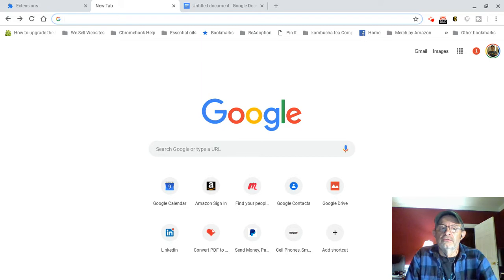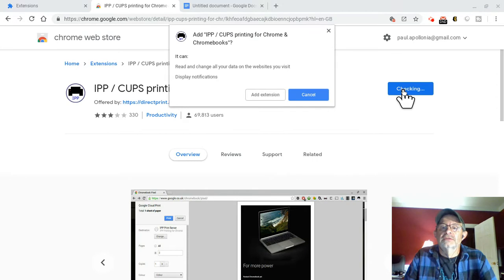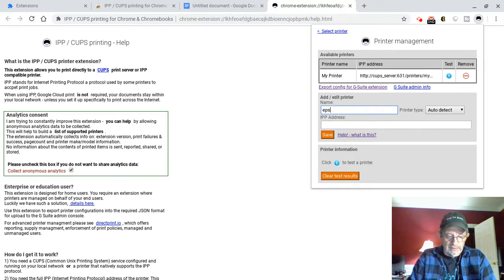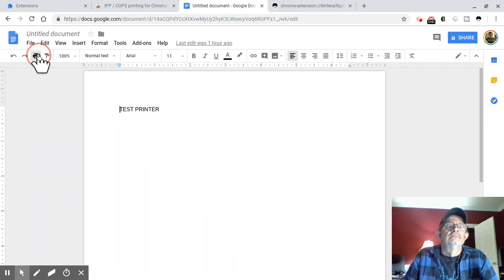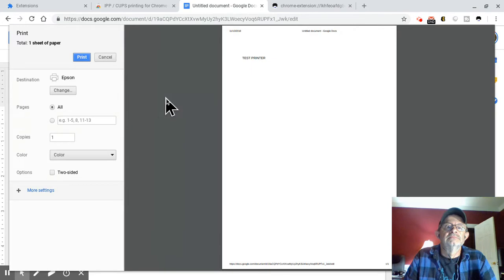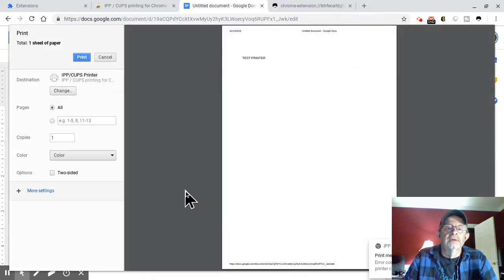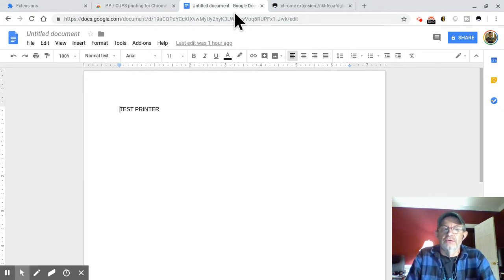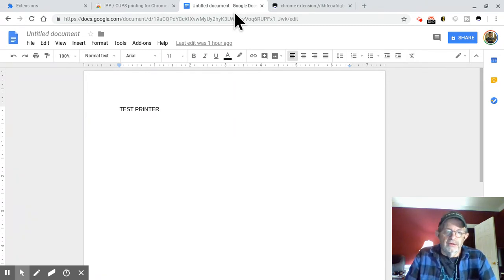How to Set Up IPP / Cups Chrome Extension and Print the easy way on a Chromebook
In this video I show you how to install the IPP / Cups chrome extension. Setup a printer using IPP / Cups

My eBay Store: